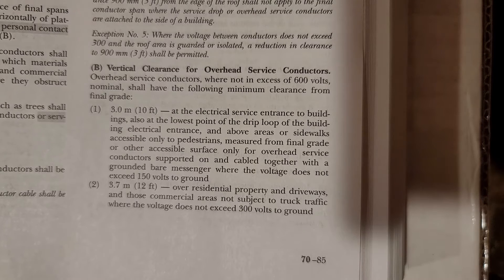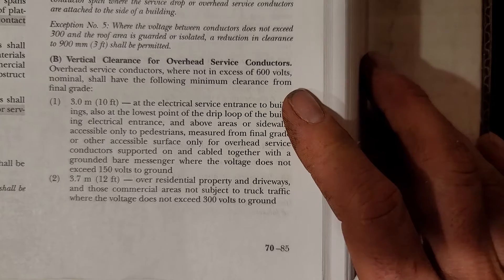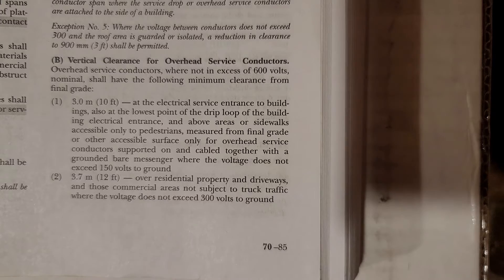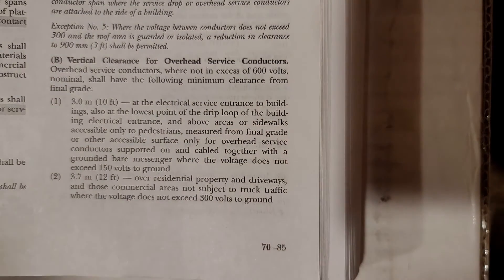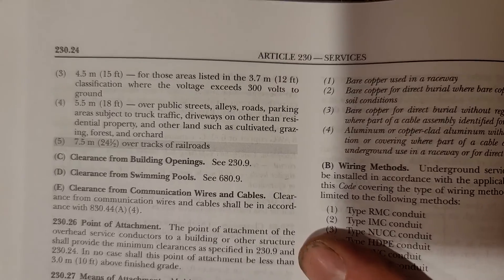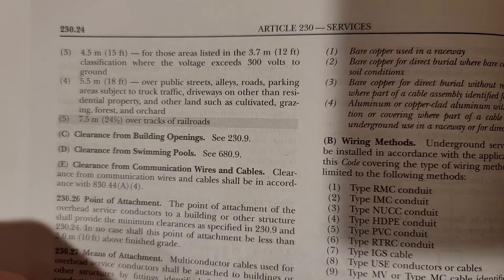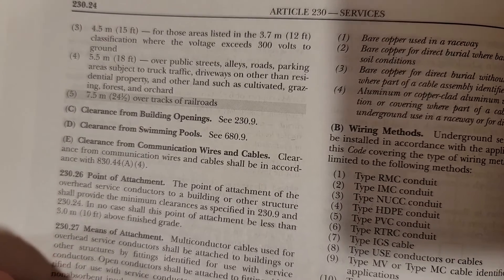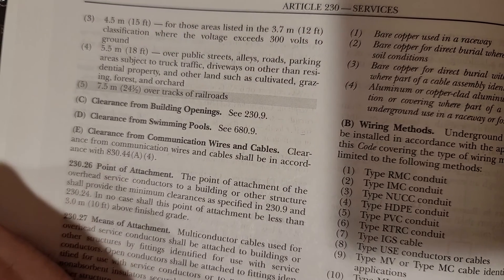Electrical Tips 4 the Field Service Drop Height 2017-2020